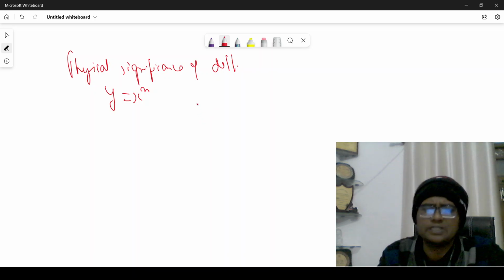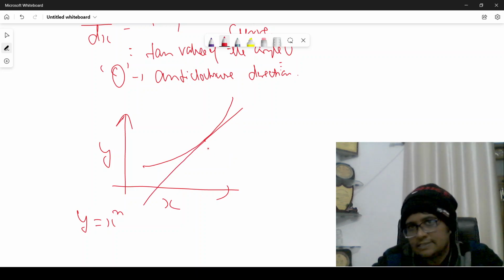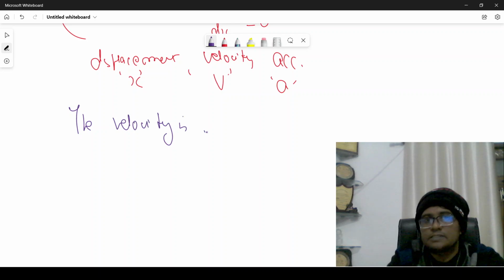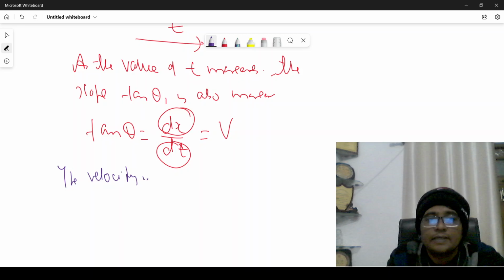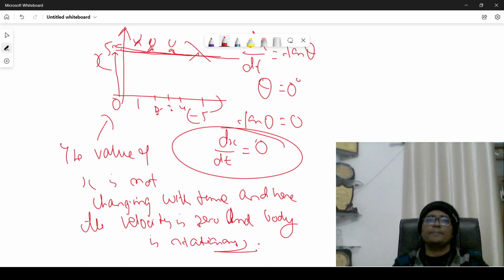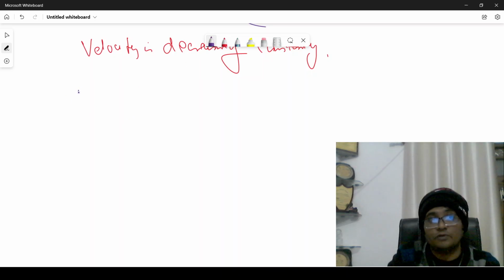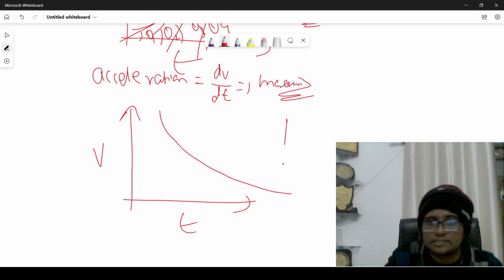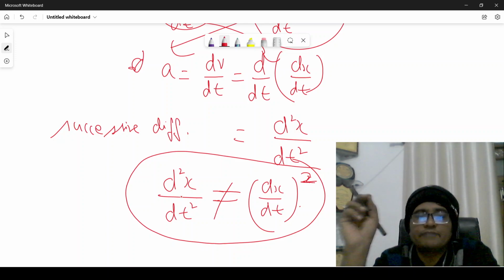Physical significance of differentiation NEET